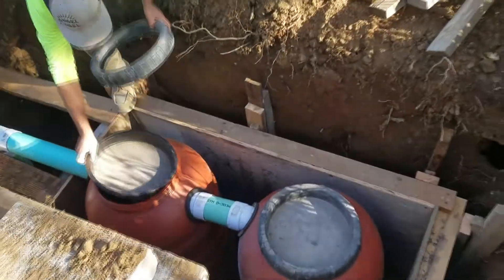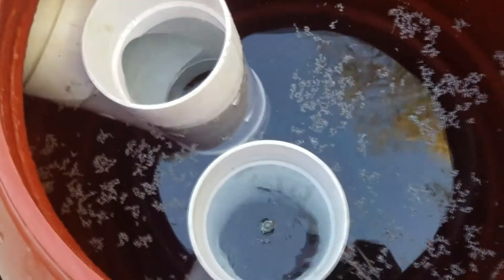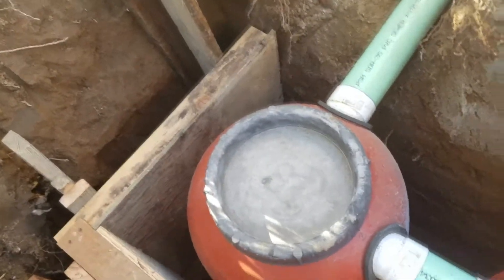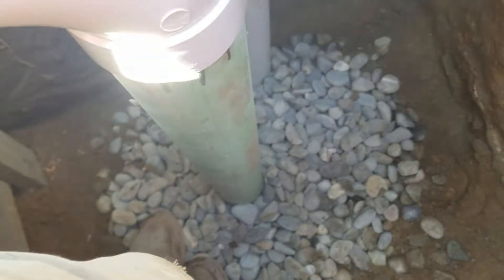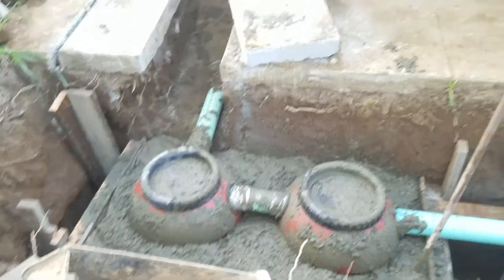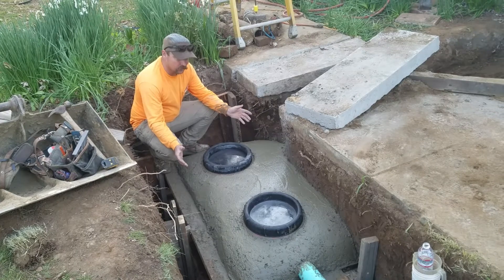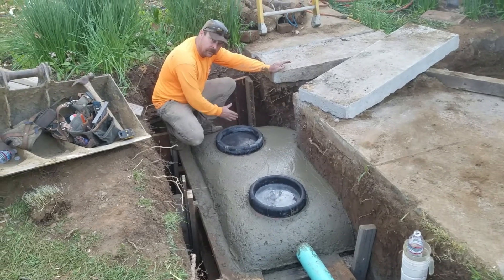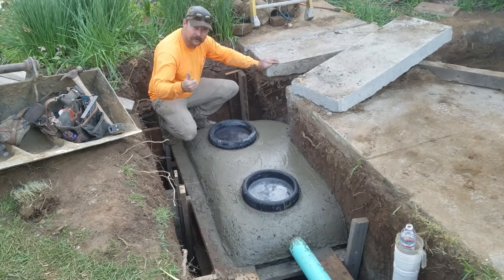Off Grid Septic-System for Kitchen-cabin (DIY) $200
DIY off grid septic system for kitchen, Graywater maintenance. Low cost alternative. Aside from your own access to excavation equipment, this can be built for much less money than buying precast concrete tanks.( Just don't tell your neighbors )